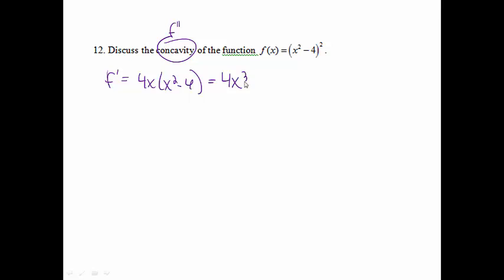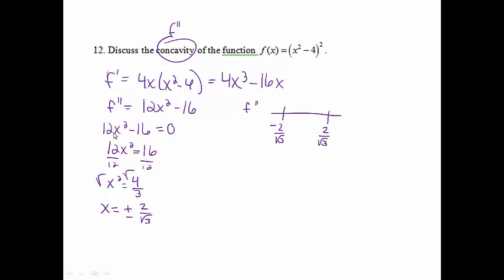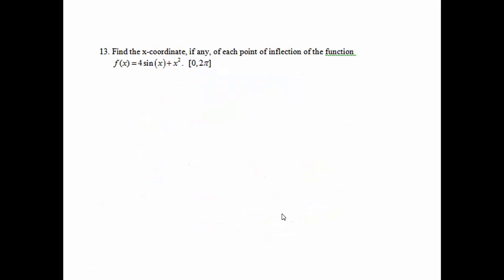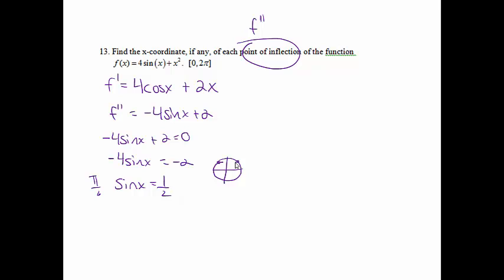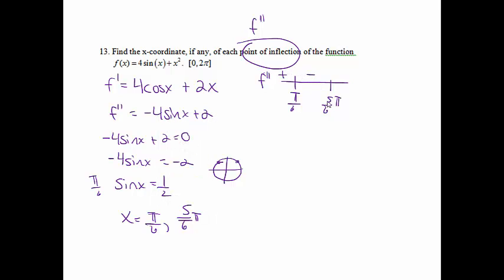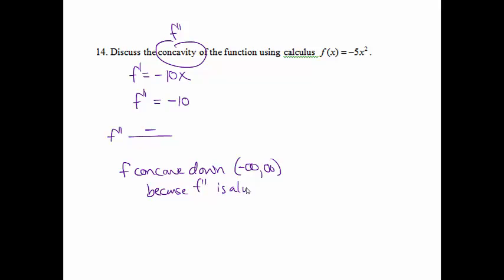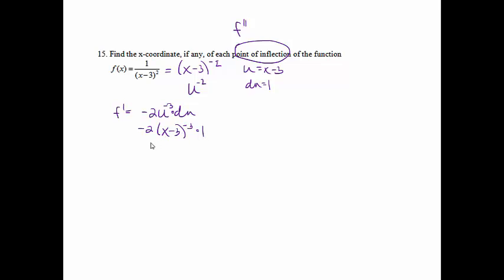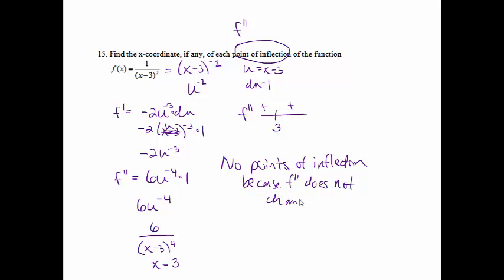ch. 5 practice test 1 video #12-15